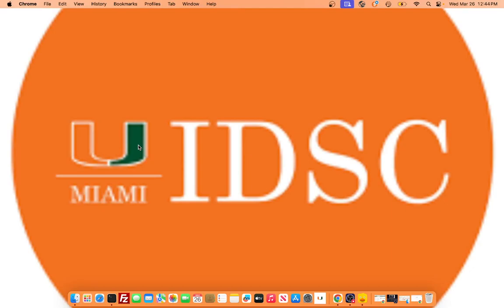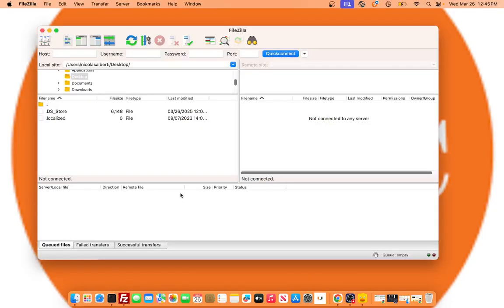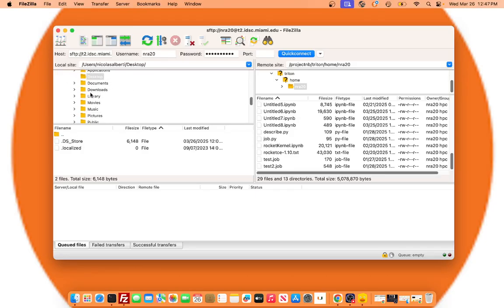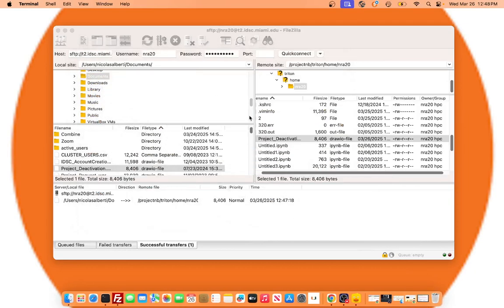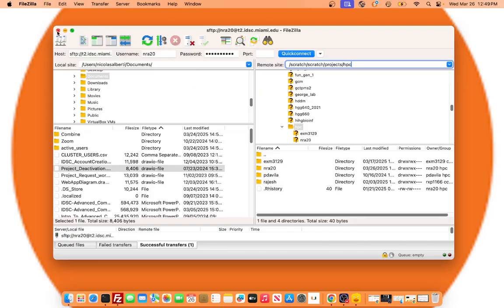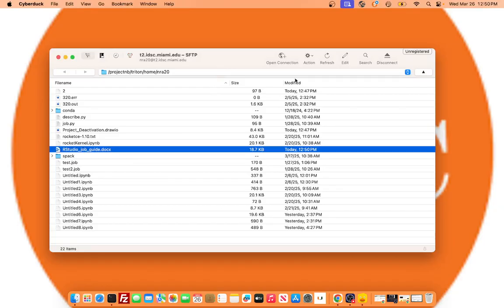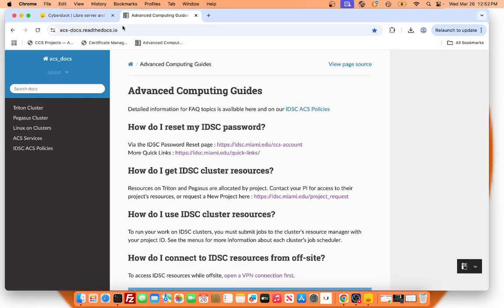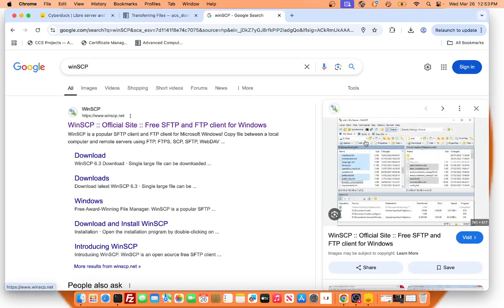Pegasus & Triton: Transferring Files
This video reviews how to transfer files from your local machine to Pegasus & Triton using SFTP applications like FileZilla or CyberDuck: